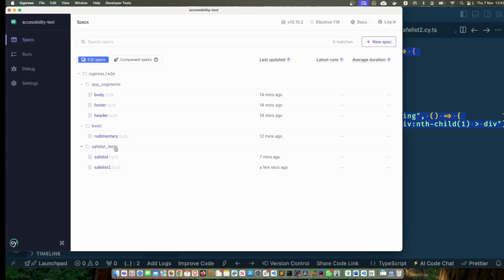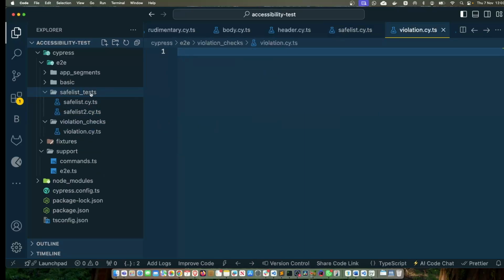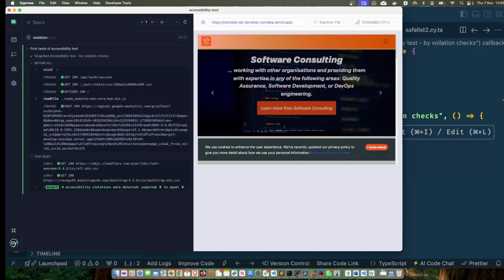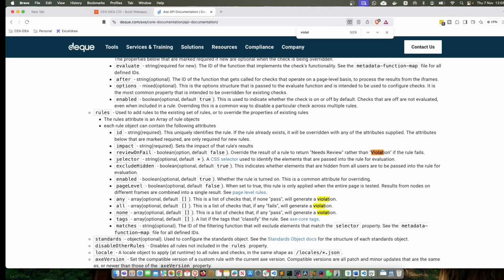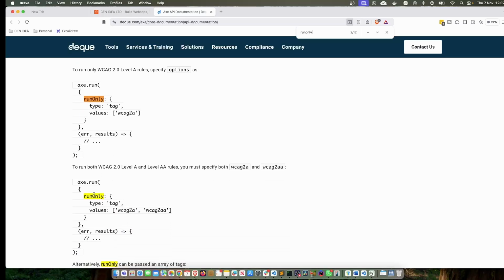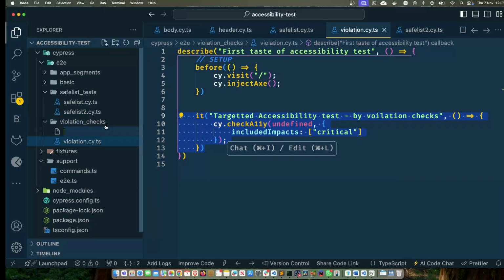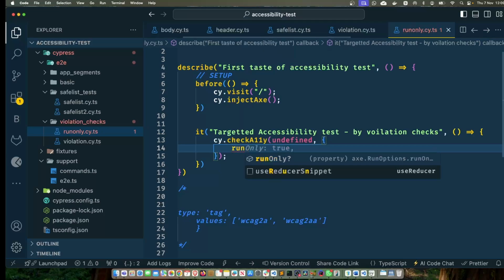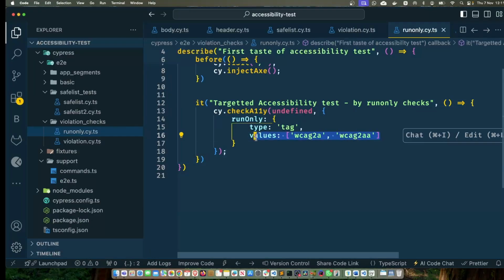♿️ LoadImpacts & RunOnly for Cypress-Axe Accessibility - Cypress, Cypress - Axe & TypeScript | Ep 05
Accessibility Testing with Cypress, TypeScript & Cypress-Axe - Part 4: Mastering `loadImpacts` and `runOnly`

Welcome to Part 4 of our series on writing accessibility tests with Cypress, TypeScript, and cypress-axe! In this edition, we're diving deep into two powerful features that can level up your accessibility testing: `loadImpacts` and `runOnly`.

🌟 What You'll Learn in This Video:

- `loadImpacts` – A game-changer for testing the impact of resources like JavaScript and CSS on accessibility. You'll learn how to use `loadImpacts` to manage when accessibility audits should run, optimizing your testing strategy.

- `runOnly` – Want to focus your tests on specific accessibility rules or categories? We’ll show you how to leverage the `runOnly` option to fine-tune which rules you want to check for, without running the full gamut of WCAG guidelines.

💡 Why This Matters:
As your app grows, so does the complexity of its accessibility tests. By mastering these advanced features, you can:

- Improve performance by narrowing down audits to just what's relevant.
- Streamline your testing process and reduce false positives.
- Customize your tests to run only against specific standards or rulesets that matter for your project.

📂 What You’ll Need:
- Cypress installed and set up.
- Basic knowledge of TypeScript, Cypress, and accessibility testing.
- cypress-axe plugin installed for accessibility audits.

🔧 In this video, we’ll cover:
1. Setting Up `loadImpacts` – We’ll guide you through the process of configuring Cypress to run accessibility audits only when certain resources have loaded or impacted the page. This is especially useful for dynamic websites or single-page applications.

2. Using `runOnly` – Fine-tune your accessibility checks by specifying particular rule sets to run, saving time and focusing on what matters most to your project or team.

3. Practical Examples – Real-world code snippets and hands-on demonstrations, making it easy to follow along and apply these techniques to your own projects.

4. Troubleshooting Tips – We’ll highlight common pitfalls and provide solutions so you can avoid frustration and keep your accessibility testing smooth.

By the end of this video, you'll be able to run more efficient, tailored accessibility tests with Cypress and TypeScript, ensuring your app is both user-friendly and compliant with accessibility standards.